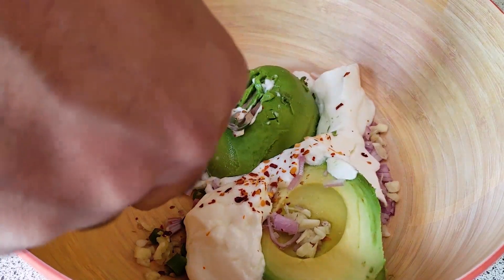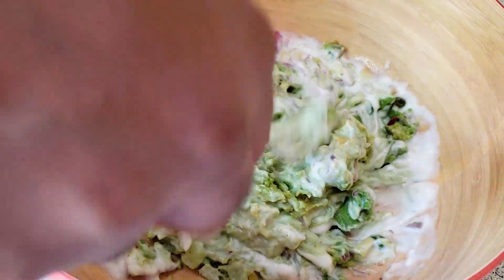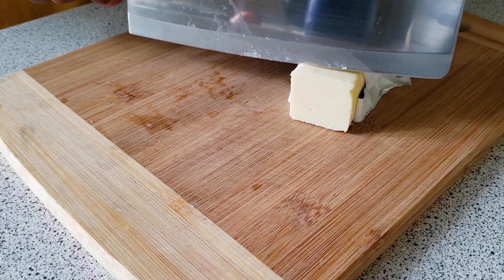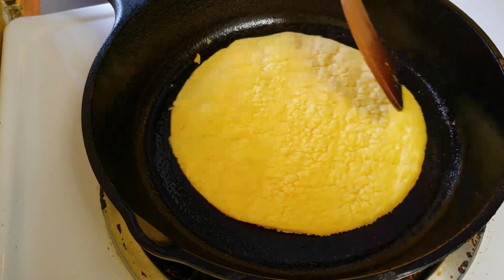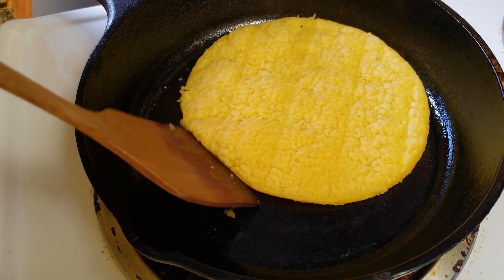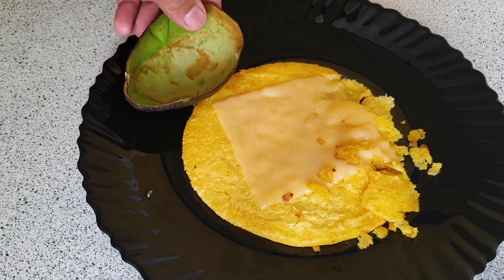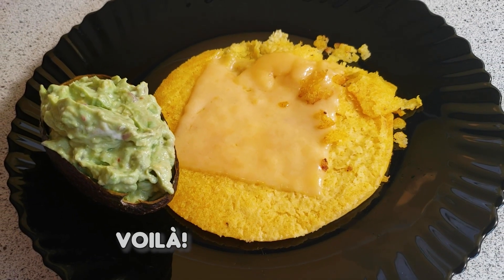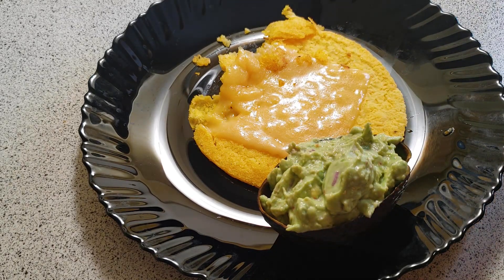How to Make a Creamy Avocado Yogurt Dip | ASMR Video | No Music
Anyone can make this Creamy Avocado Yogurt Dip - it's so easy! It goes well with any sort of flatbread, chips, or nachos that you have. A great tasty dish to have on the side of most meals.

The Arepa I got became crumbly while toasting. But it's no problem. Looks don't matter, taste does.

Hope you enjoy the video. Please do give suggestions or let me know what you think, in the comments section.

I'm not a fancy cook so giving measured recipes isn't really my thing. Nevertheless, I'm listing the ingredients and the basic method to make below.

Basic Recipe:

Ingredients used
(For Dip)
Avocado
Shallot (or Onion)
Green Chilli
Garlic
Yogurt
Salt
Chilli Flakes

(For Toasted Arepa)
Arepa
Butter
Cheese Slice (I used Gouda)

How I cooked
Slice the avocado and scoop the flesh out. Chop the shallot, green chilli, and garlic. Mix all these well in a bowl along with some yogurt, chilli flakes, and salt. The avocado skin makes a nice serving bowl for the dip.

Put a tiny piece of butter in a heated pan. Once the butter melts place the Arepa (you can use any flatbread) on the pan and heat it up. Flip it over after it's heated and place a slice of cheese on top. Once the cheese melts a bit, take it off the pan. Serve and have with the dip.

That's it. So easy.

Cheers!